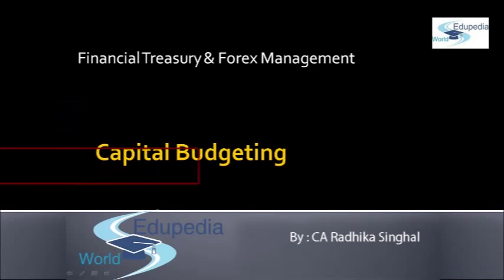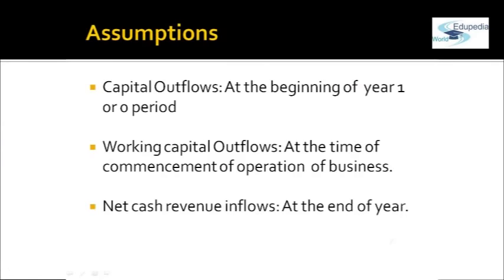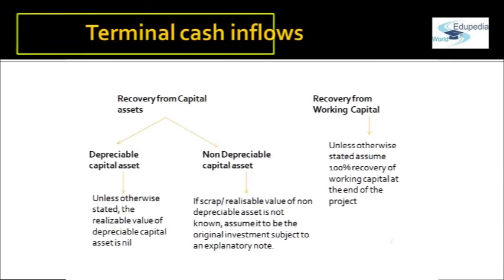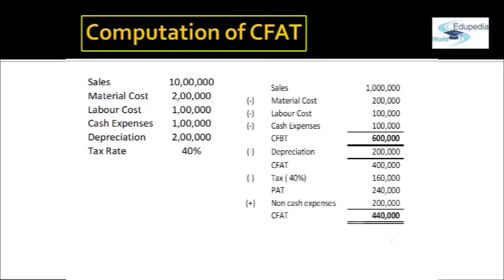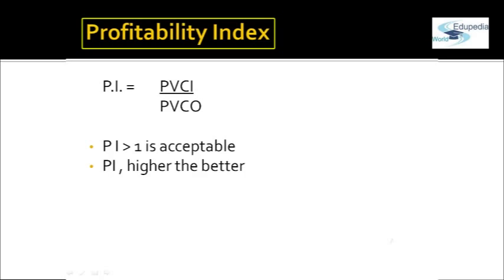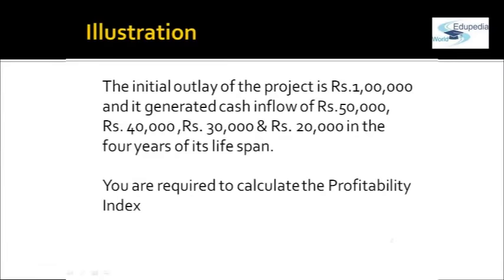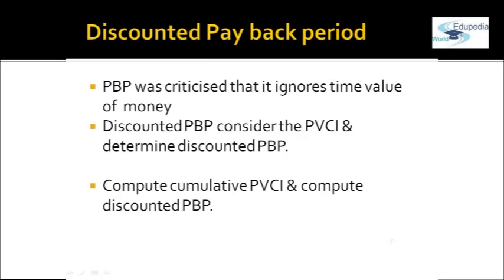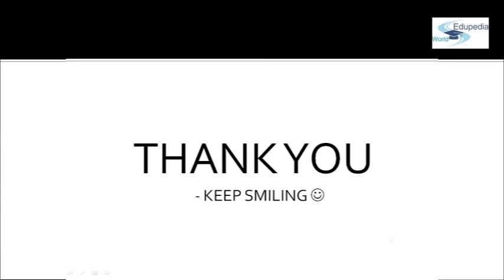Financial Treasury & Forex Management | Capital Budgeting 3 | Cash Inflows | Lecture 40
Financial Treasury & Forex Management : CA/CS/CMA/Management

Introduction & Revision (00:05 - 00:22)

Assumptions regarding Project Cash Flows in DCF Problems (00:23 - 03:45)
- Assumptions
     Capital Outflows
     Working Capital Outflows
     Net Cash Revenue Inflows

- Terminal Cash Inflows
      Recovery from Capital Assets
      Recovery from Working Capital

- Computation of CFAT (03:46 - 05:04)

- Profitability Index (05:05 - 05:55)
     P.I. = PVCI/PVCO

- Decision Criteria (05:56 - 06:34)
     Mutually Exclusive
     Complimentary
     Independent

- Illustration & Solution (06:35 - 07:24)

Discounted Pay back Period (07:25 - 09:35)
- Illustration & Solution

for more videos on Financial Treasury & Forex Management.